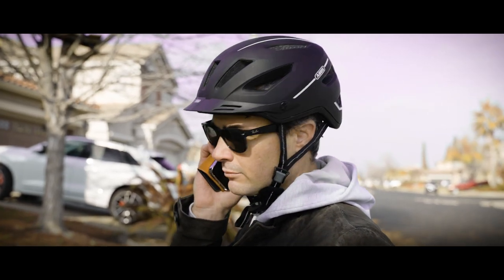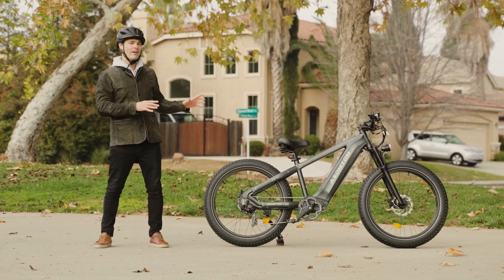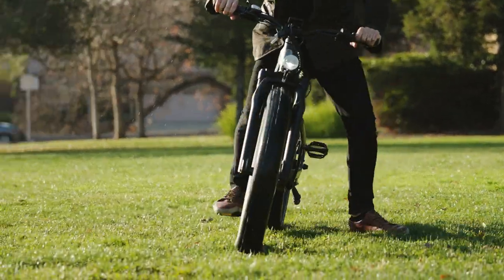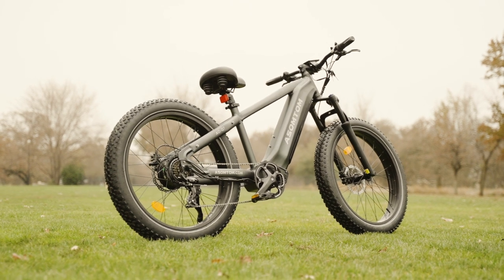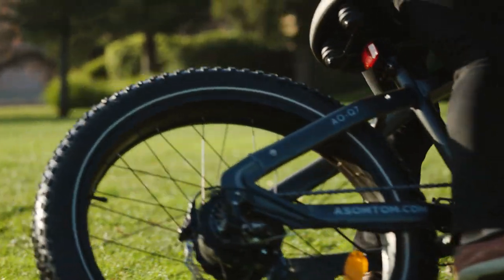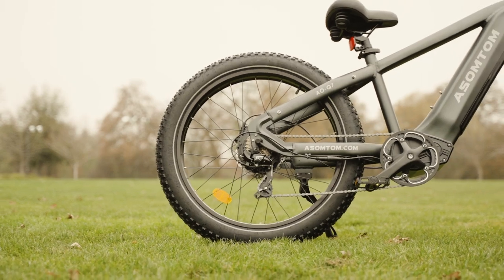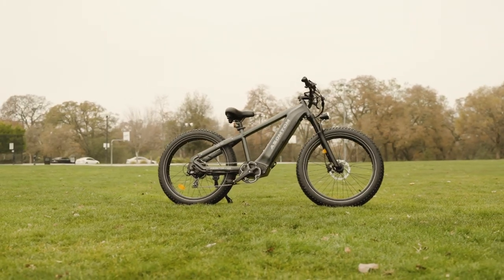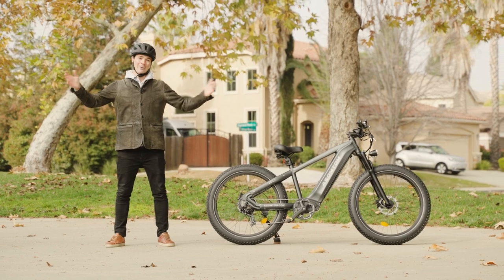ASOMTOM Q7 $2,099 - Upgrade Your Mountain Biking Experience with this BEAST!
tl;dr version of the written review:

The Asomtom Q7 is a high-performance electric mountain bike that is designed to tackle the toughest trails and hills. With its 750-watt motor, detachable battery, and hydraulic brakes, the Q7 is the perfect bike for adventure-seeking riders. The Q7 starts at $1,999 USD and comes with a 1-year limited warranty from Asomtom, a Chinese company that has been making electric bikes for several years.

The BAFANG 750W motor on the Q7 provides a top speed of 31 MPH and 85Nm of torque. It offers five levels of pedal assistance, so riders can customize their ride based on the terrain and their personal preferences. The bike also has a half-twist throttle, which gives riders an instant boost of power whenever they need it. The 15 Ah, 48V Lithium battery, which is detachable, lockable, and comes with a 2-Amp charger, provides a range of 30-40 miles with a mix of pedal assist and throttle use. The battery takes around 6 hours to charge.

The Q7 features a sleek and stylish 6061 aluminum alloy frame, which comes in either black or grey. It has a maximum payload capacity of 400 lbs and a mid-step design, which makes it easier to mount and dismount and provides improved stability and handling. The bike also comes equipped with a front suspension fork with 120mm of travel, an oversized suspension cruiser saddle, and 26" x 4.0" all-terrain puncture-resistant tires. The tires also have sidewall reflective stripes for added safety when riding at night.

The Q7 has hydraulic brakes with 160mm rotors on both the front and rear wheels. The bike also features a 7-speed Shimano Tourney derailleur and Shimano SIS Index Thumb Shifter. The gear system is paired with a metal chain guide, which helps prevent sprocket failures if the rider encounters rocks or curbs. The Q7 also has an integrated headlight, although it may not be bright enough for full-speed night riding. The bike does not come with fenders or a rear light. The handlebars have a slight upsweep for ergonomic comfort and there is a color LCD screen that displays all the pertinent information.

In conclusion, the Asomtom Q7 is a powerful, stylish, and reliable electric mountain bike that is designed to handle any terrain. With its strong motor, detachable battery, hydraulic brakes, and comfortable ride, the Q7 is the perfect bike for adventure-seeking riders.

[ebike page from company Site]